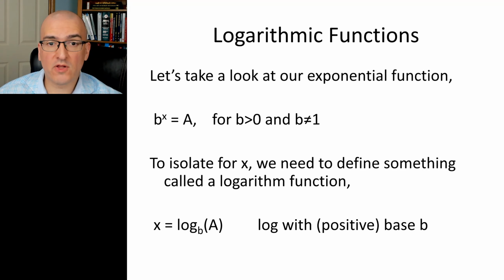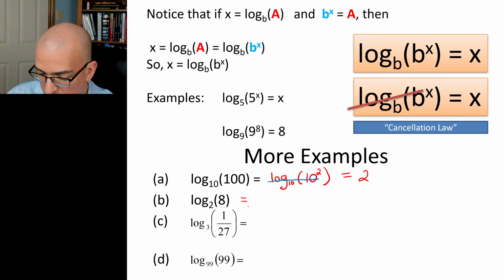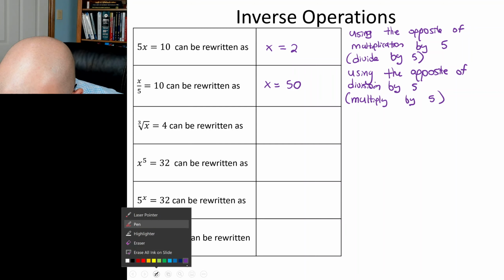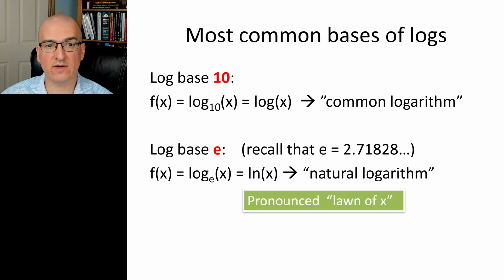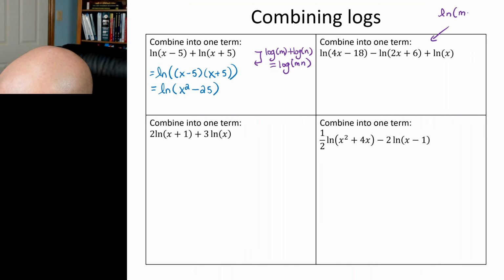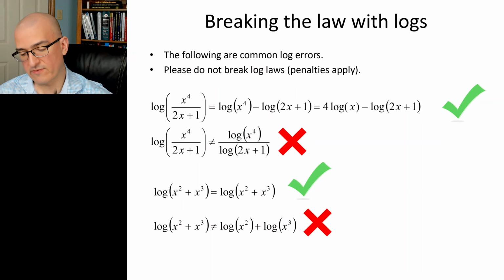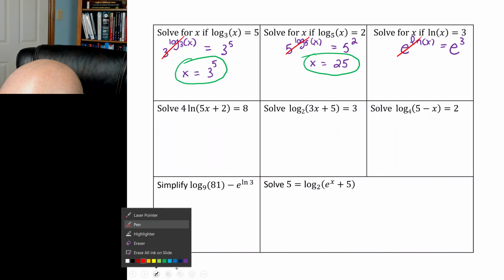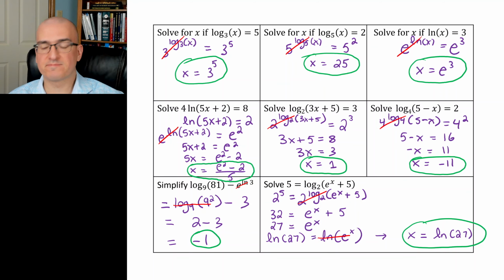math1230B week1 video3